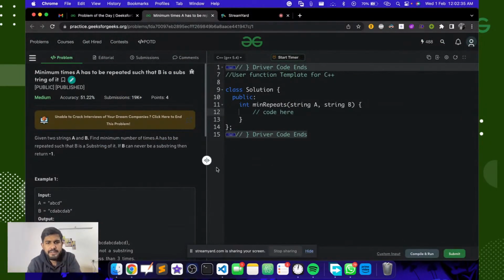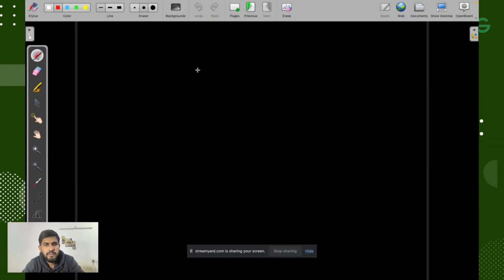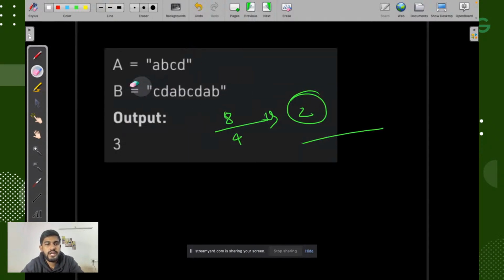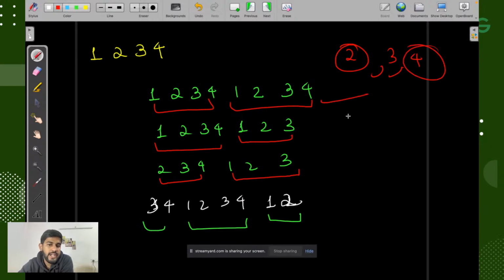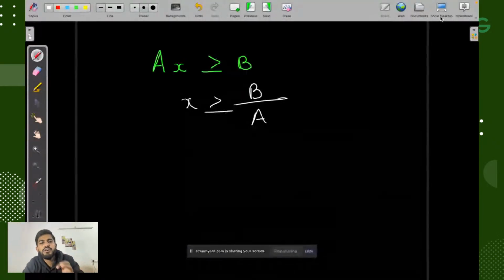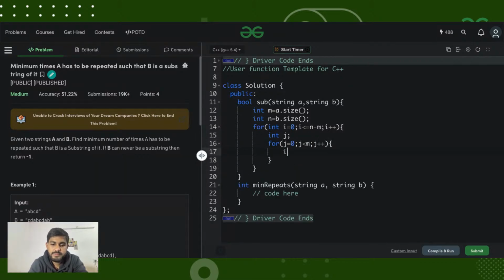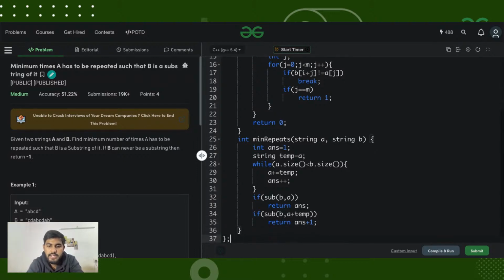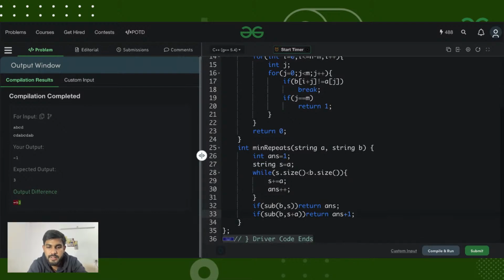Problem of The Day: 31/01/2023 | Minimum Times A has to be Repeated such that B is a Substring of it